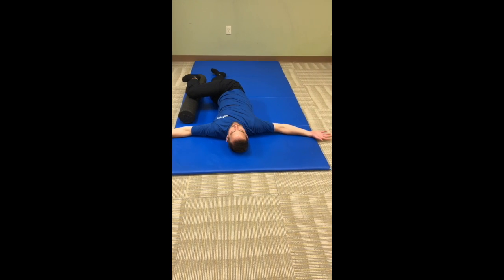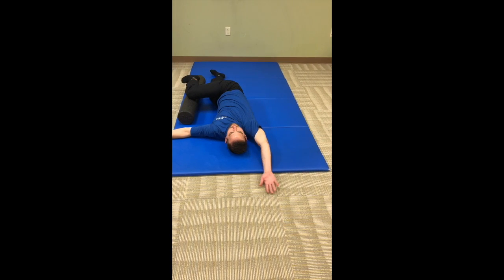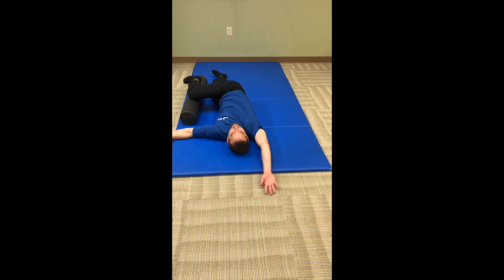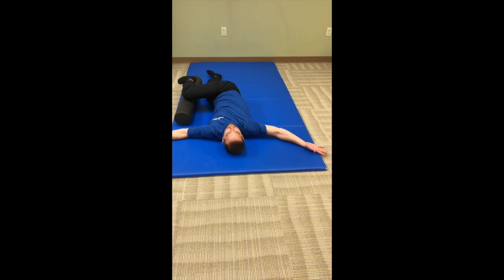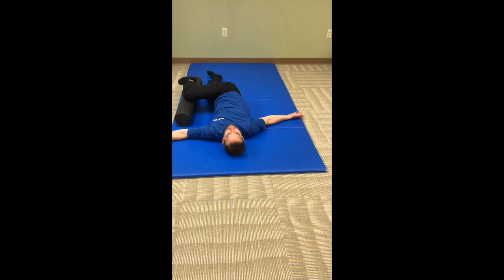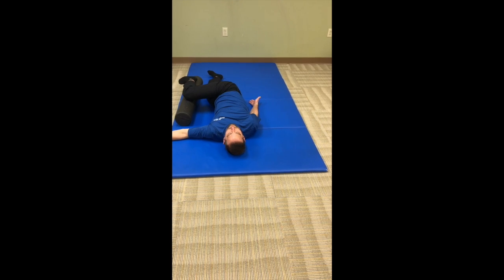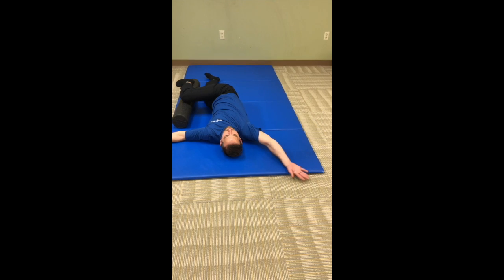Shoulder Sweep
Created by Mercy Sports Medicine Therapy.